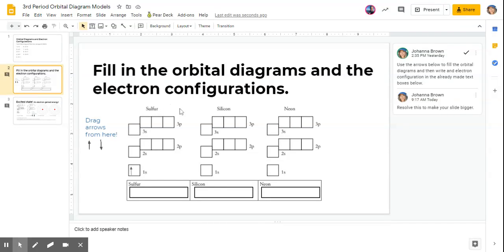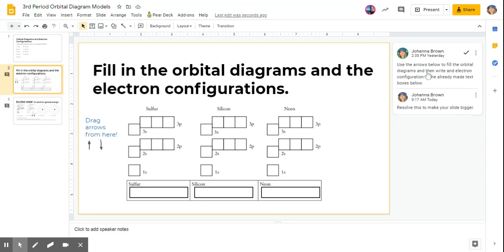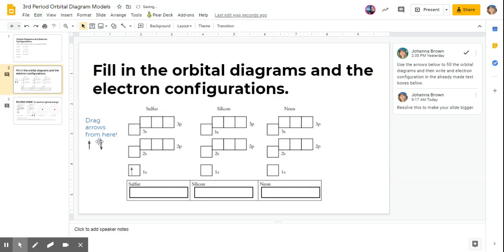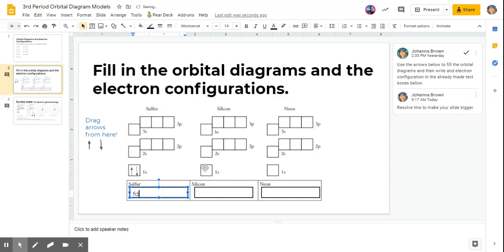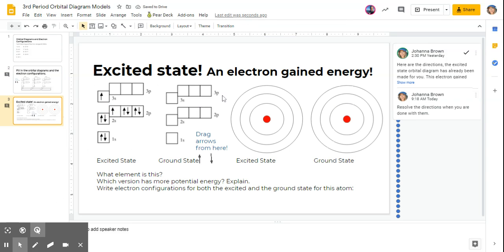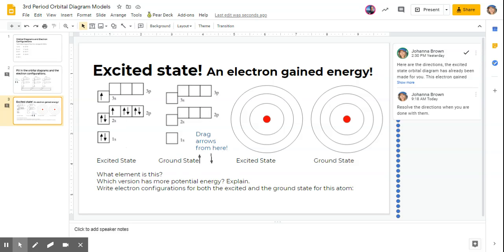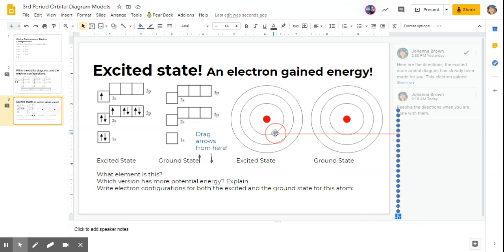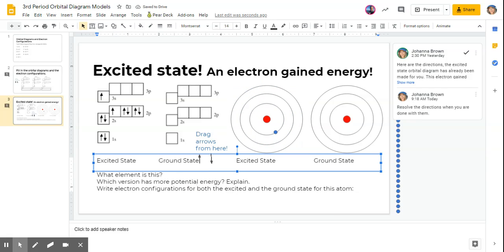3rd Period Orbital Diagram Models - Google Slides